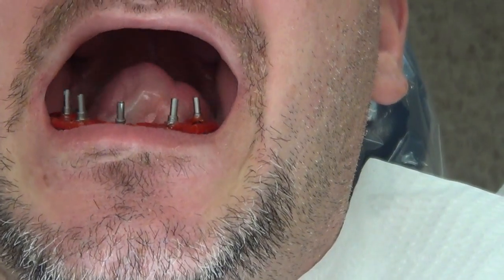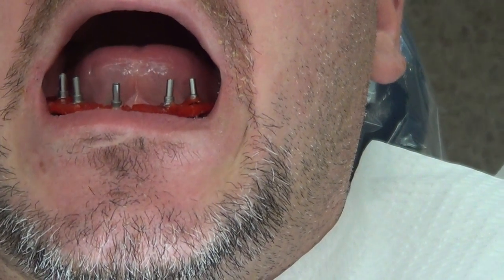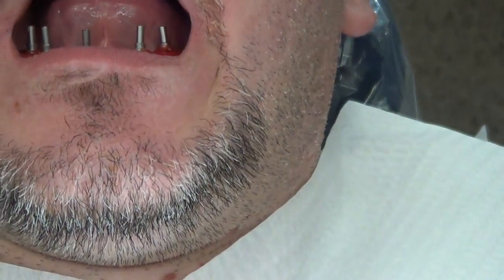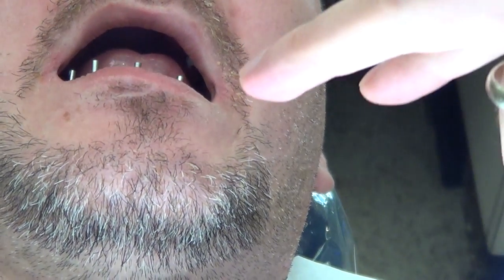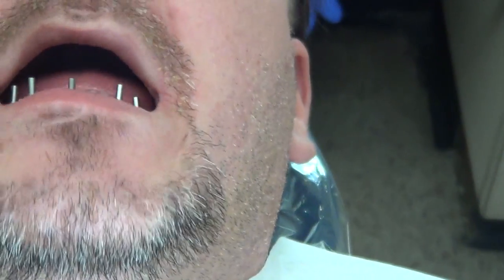All on 4 Dental Implants, Making a negative for the titanium re-enforced bar